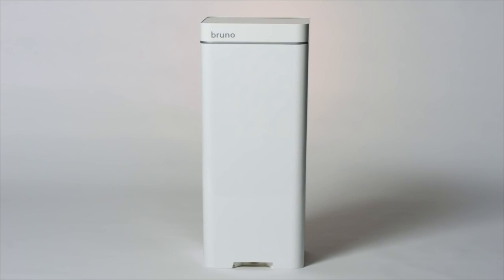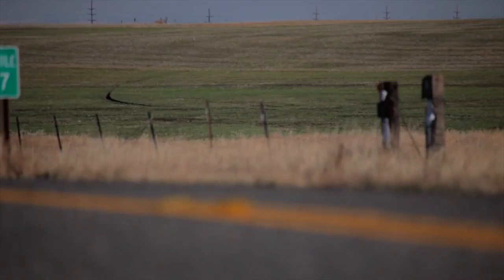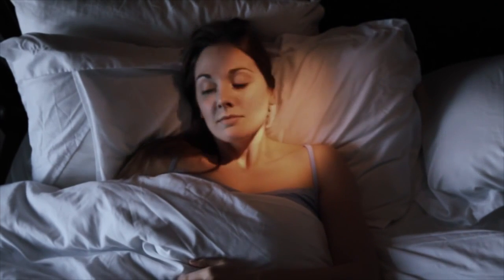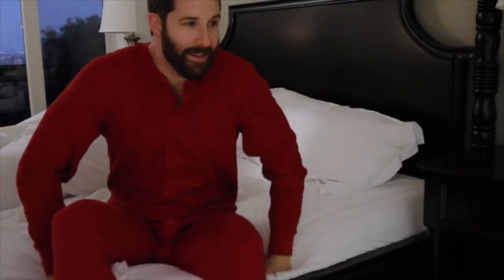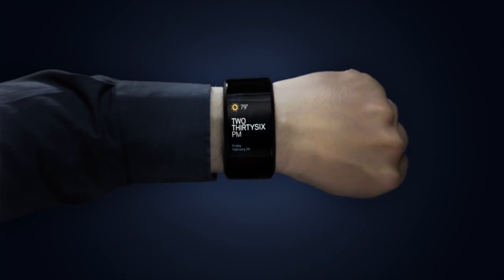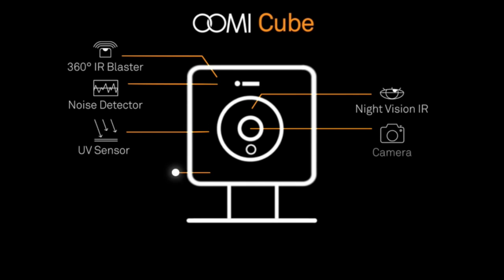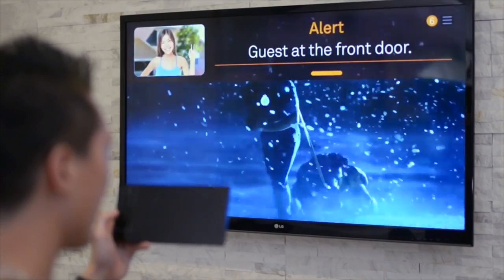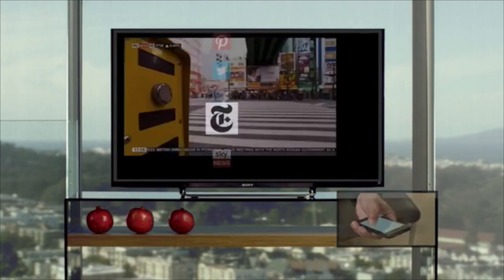10 Things You Never Knew Existed #12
10 Things You Never Knew Existed #12